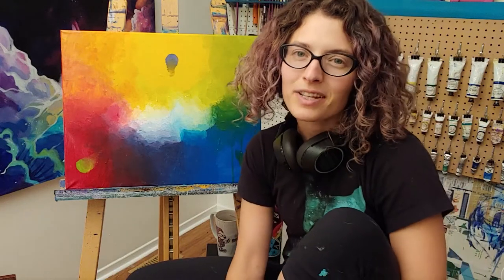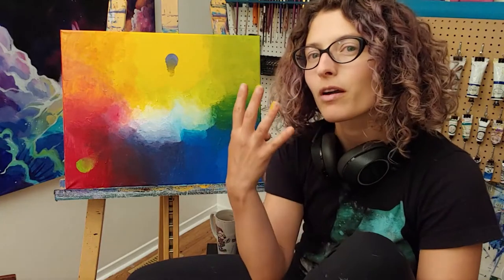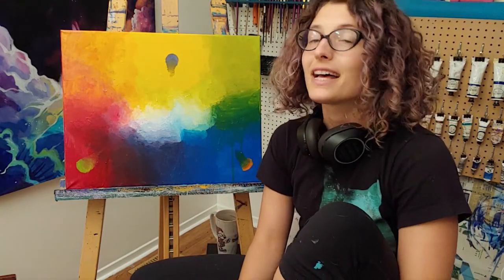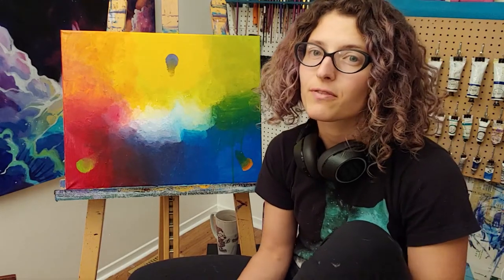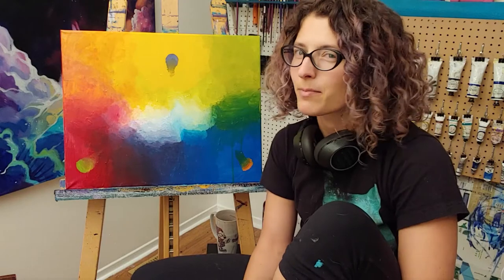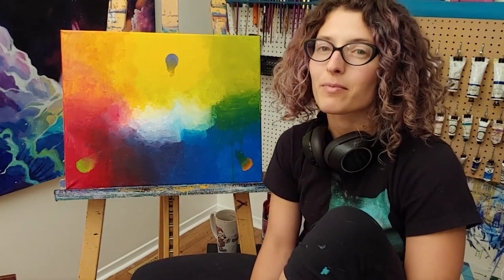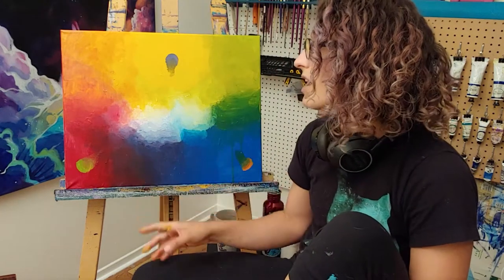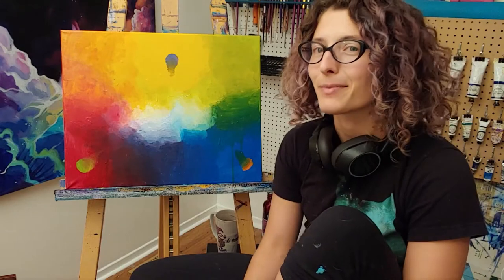Acrylic for Beginners - Painted Colour Wheel Timelapse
This is a quick time lapse video of me creating a colour wheel from 4 colours; red, yellow, blue (primary cyan) and white. You can really make nearly every colour out of the basics, and through my practice I've learned that often buying numerous paint tubes of pre-mixed colours can negatively affect your paintings.

I can go in depth on this topic, but for YouTube I'm keeping it short (ish) and sweet!